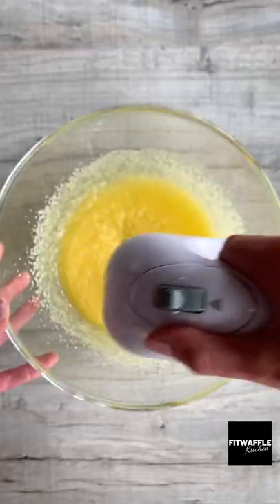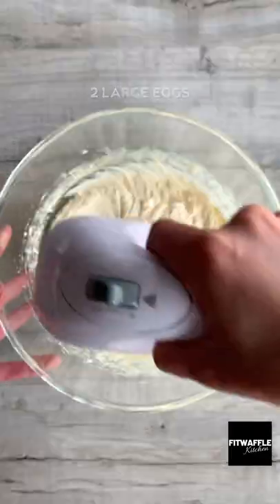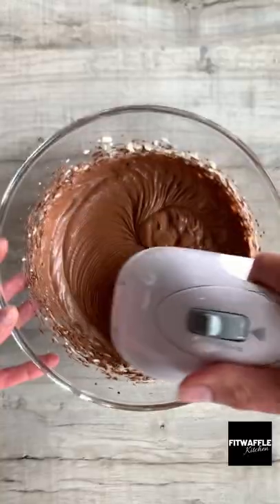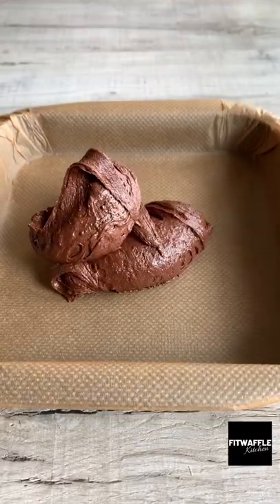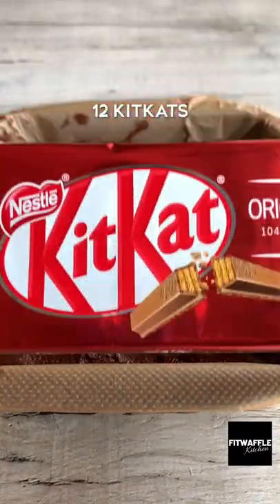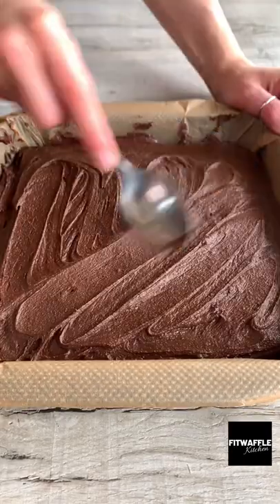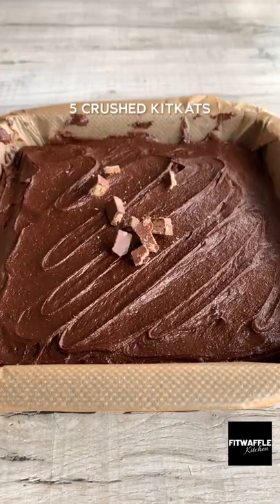Fudgy Brownies! Recipe tutorial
How to make a Fudgy Kitkat Brownies!

Check out this Fudgy Kitkat brownies! KitKats are one of my favourites so these were delish!